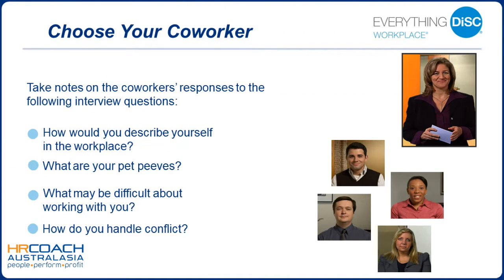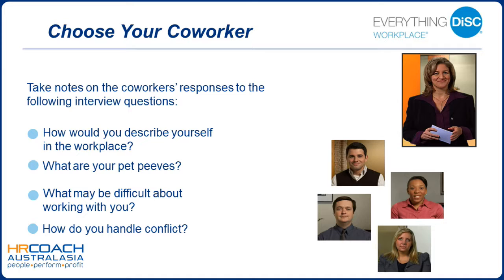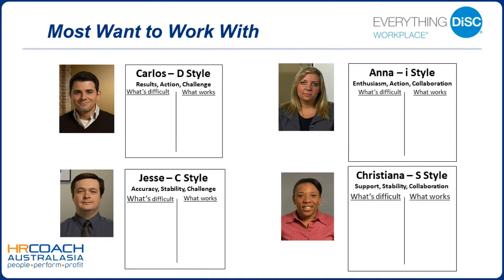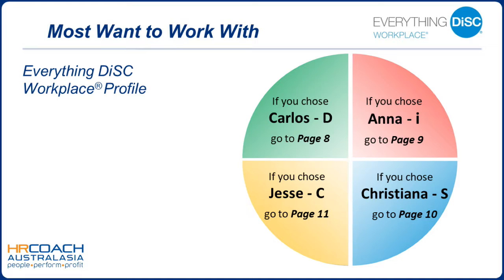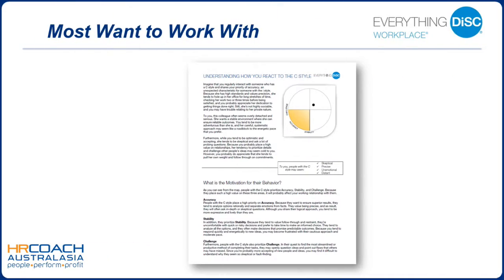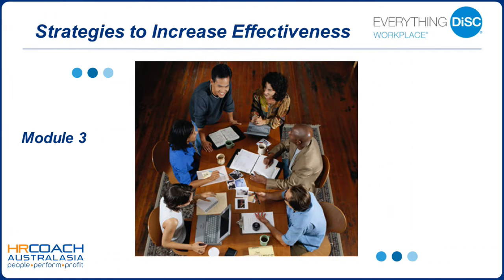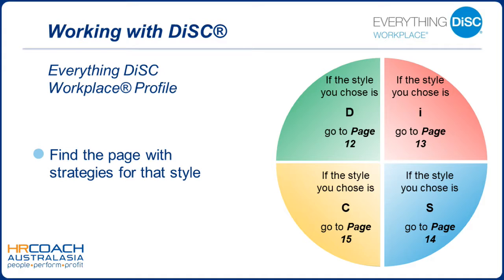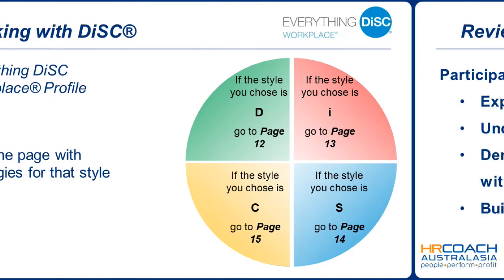PREVIEW - CPD-LIVE 2017 - Understanding Others with DiSC Profiling - Peter McCleary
"Edited at MidCoastDigital.com.au for CPDforMe.com.au, one of Australia's premier providers of online CPD. CPDforMe produce and distribute online CPD for 100+ Barristers, Accredited Specialists and Industry Experts. CPDforMe host regular online events and host CPD-LIVE.com.au Online Symposium and Virtual Marketplace with shared revenue model for exclusive content.